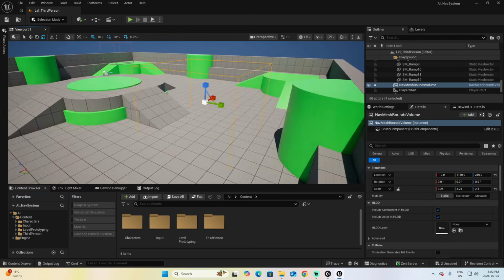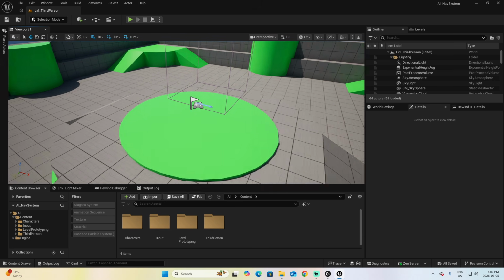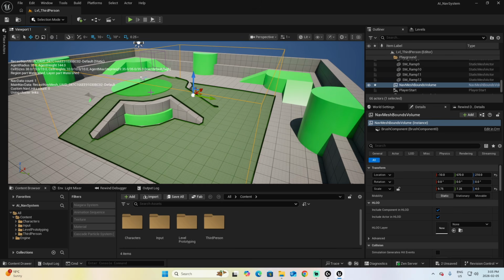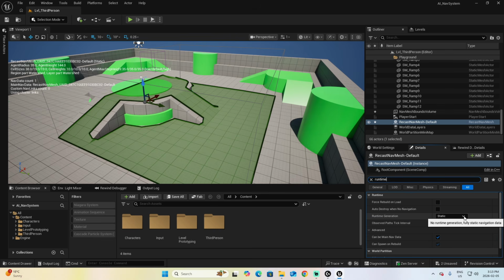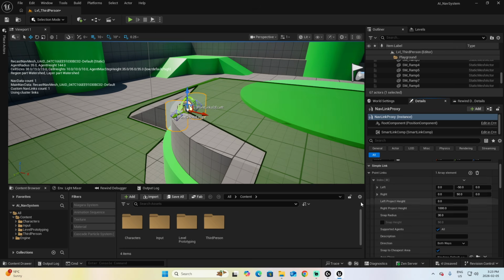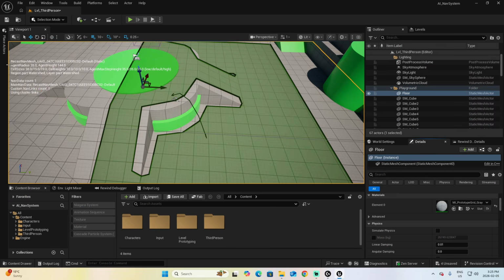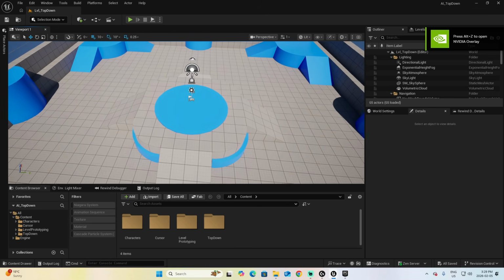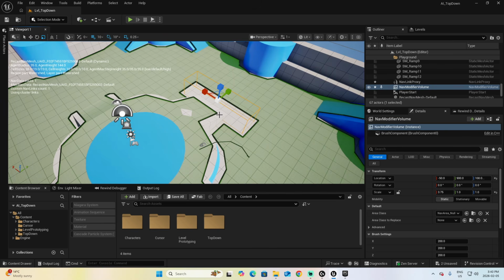How to Begin AI Programming in Unreal Engine 5 | Tutorial 1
Learn how to start AI programming in Unreal Engine 5 by mastering the real foundation of Unreal AI: navigation. In this first tutorial, you will build a clear understanding of how NPCs and enemies move intelligently through your level using the built-in Unreal Engine AI system, not GPT or external AI tools.

You will set up and visualize a Nav Mesh Bounds Volume, understand how Recast NavMesh generates walkable areas, and troubleshoot why navigation data might not appear. Then you will unlock more believable AI movement with Nav Link Proxy for jumps, gaps, and drops, plus Nav Modifier Volume to block, restrict, or reshape AI routes for smarter pathfinding in your GameDev projects.

00:00 Intro
02:40 Creating a Third-Person Project in Unreal
03:22 Adding the Navmesh Bounds Volume
06:04 What to do if you can’t see the Navmesh Bounds Volume
06:30 The Recast Nav Mesh
07:32 How to generate a Nav Mesh in Runtime
09:00 The Nav Link Proxy - How to jump a not-wakable space
11:23 Invitation to our Game Dev Mentorship
12:45 The Nav Modifier Volume - How to remove a walkable space
13:44 Working with a Top-Down Project in Unreal